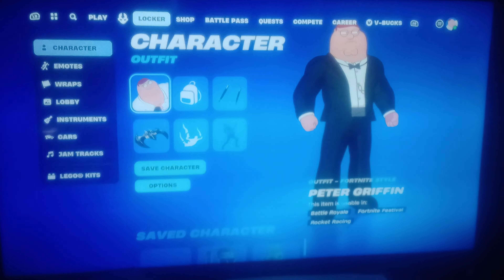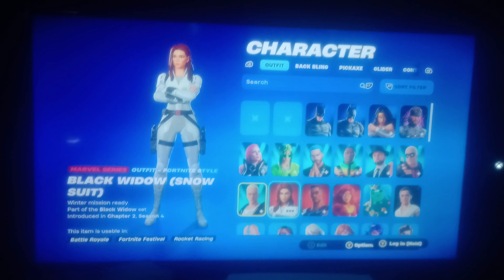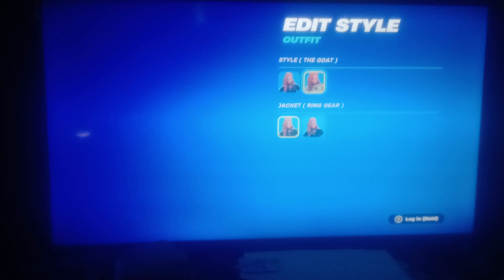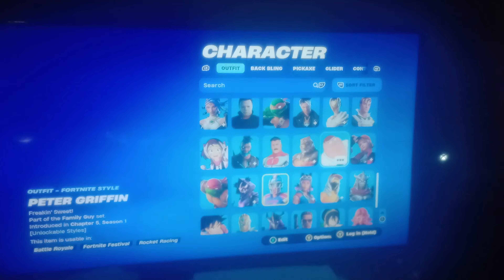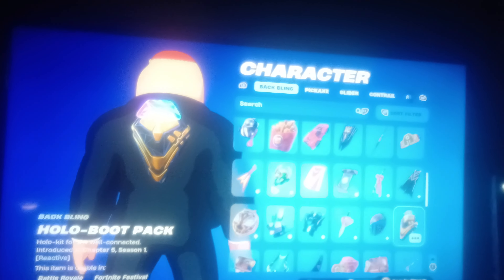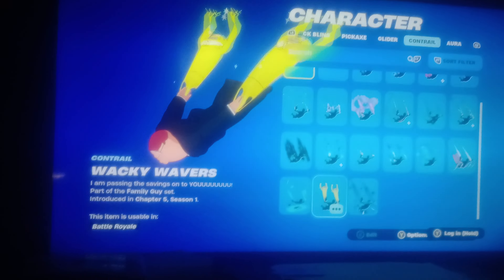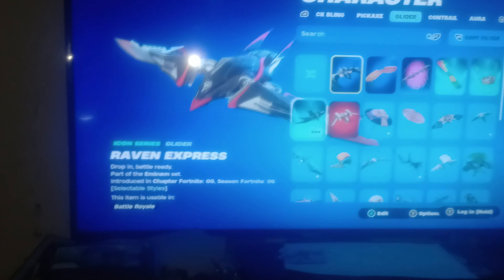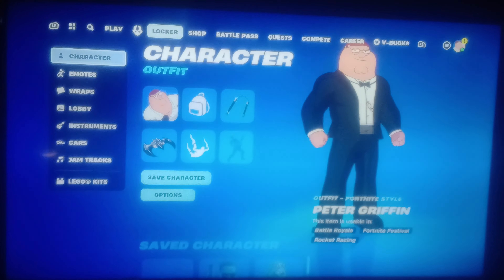Showing Fortnite Skins and more